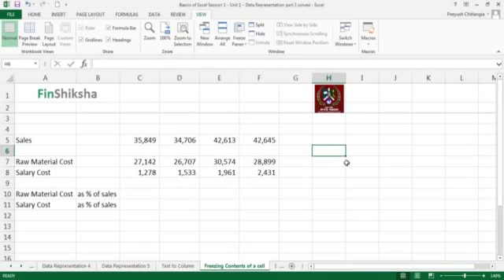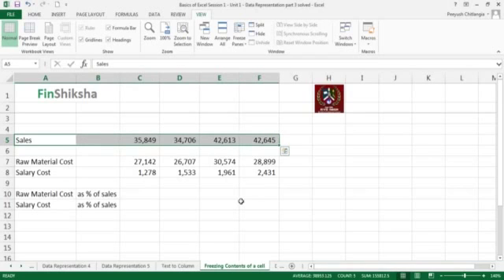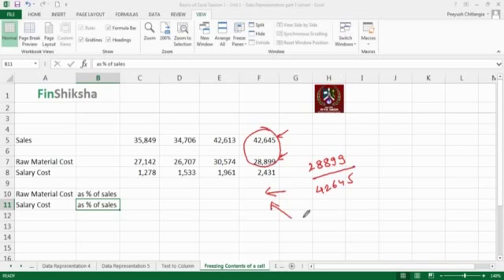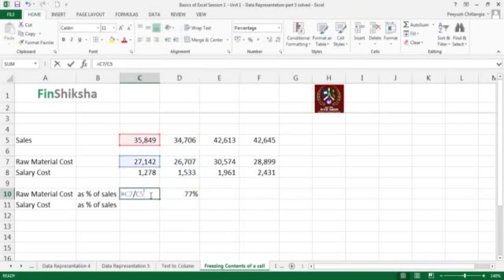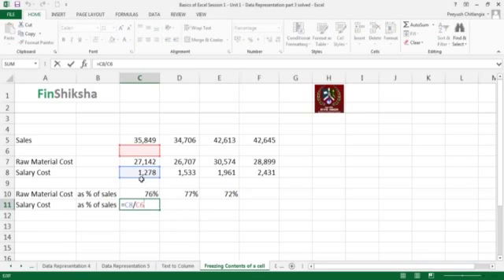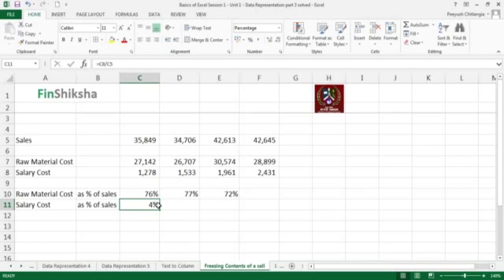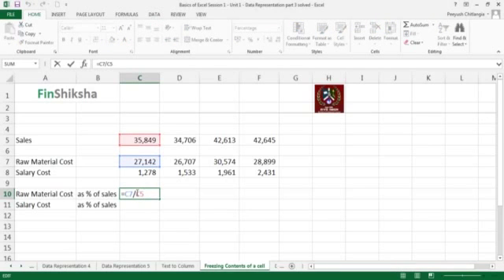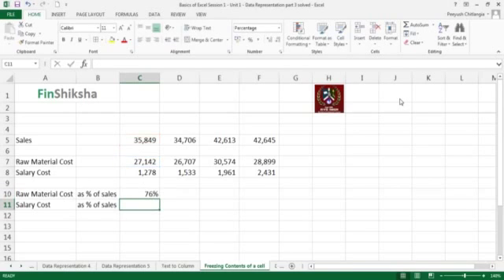Data Representation 5